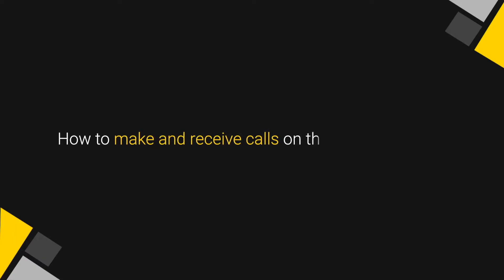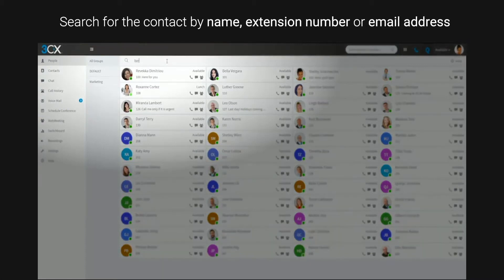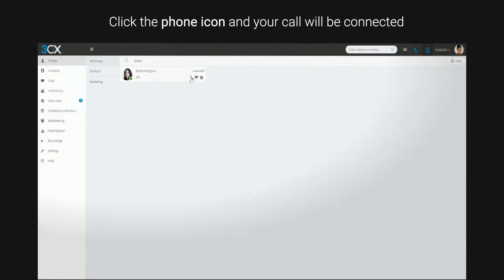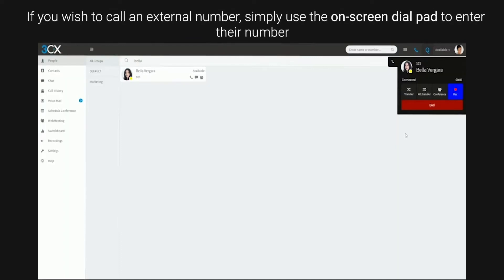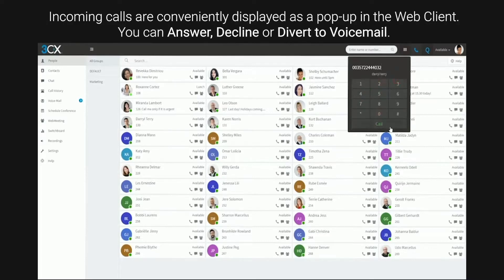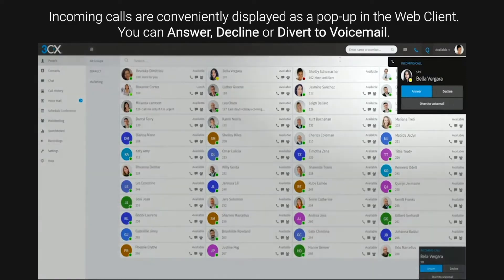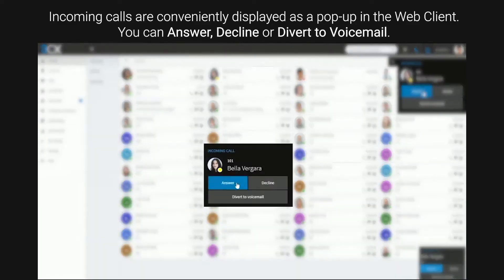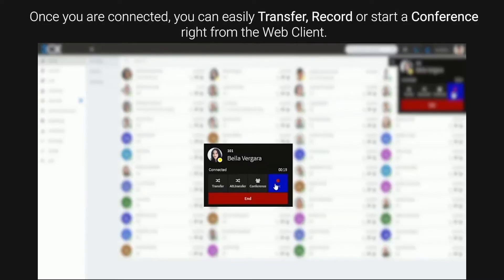3CX - How to make & Receive calls on the web client